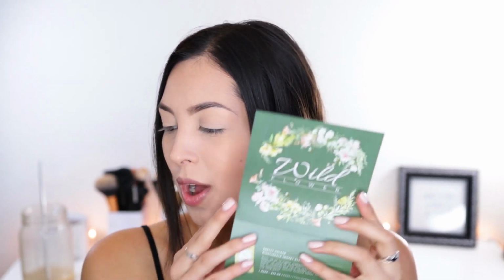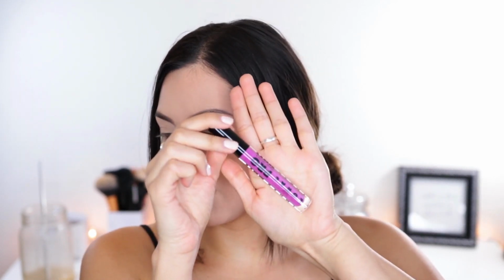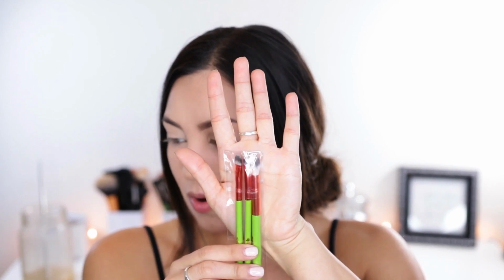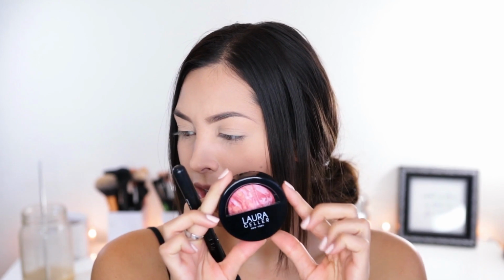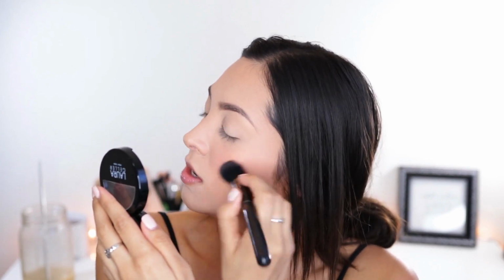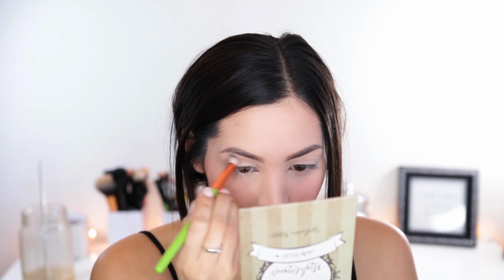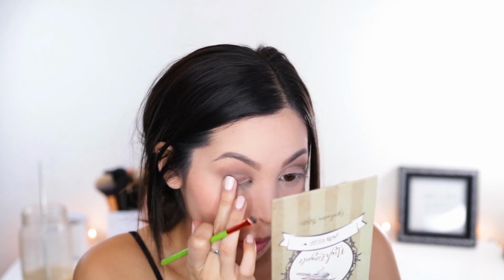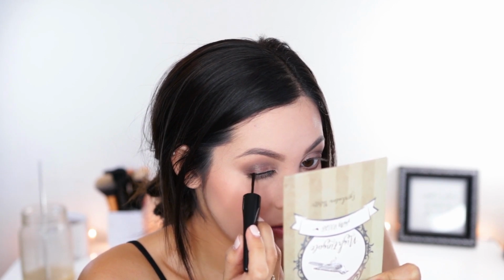SEPTEMBER BOXYCHARM UNBOXING + TRY ON | 2018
Hey guys! So in todays video I am unboxing the September Boxycharm! I hope you guys enjoy this video. Definitely let me know if you liked the products in this months box or not 💖

xoxo, katie

Camera: Canon Rebel T6i
VLOGS: Canon G7x
Lens: Sigma 18-35mm f/1.8

Ikson - Spring